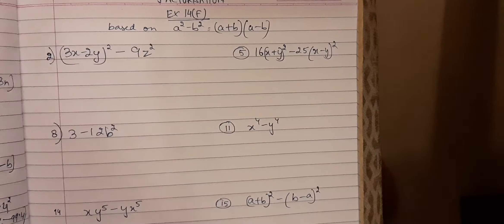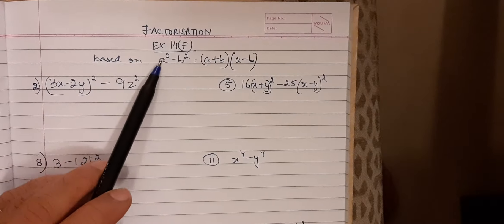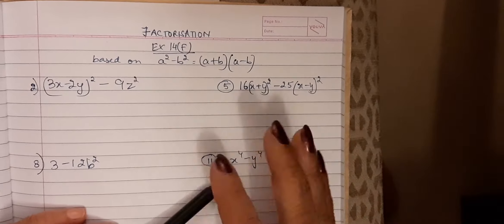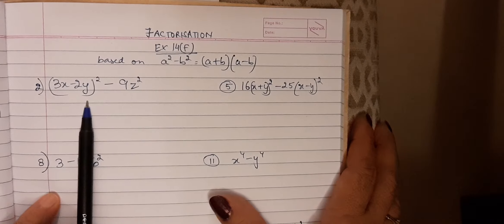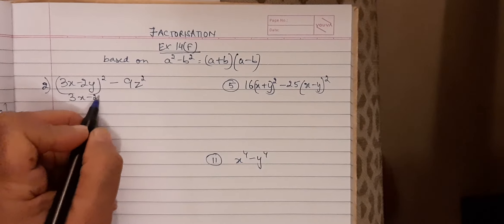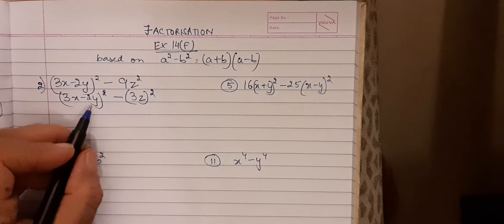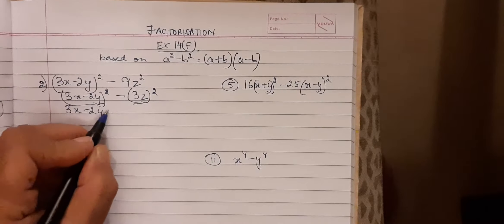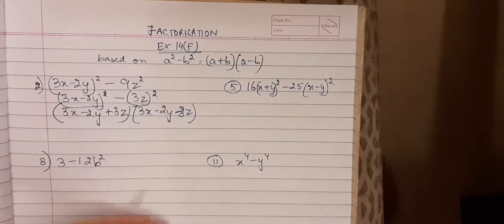ClassVIII Algebra chapter 14(part4)